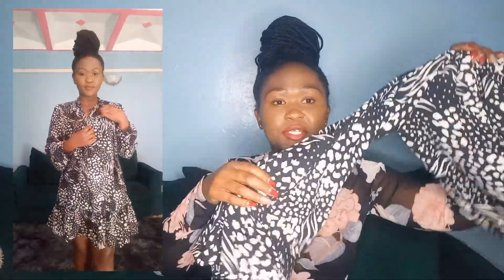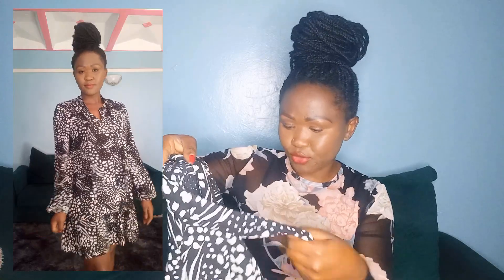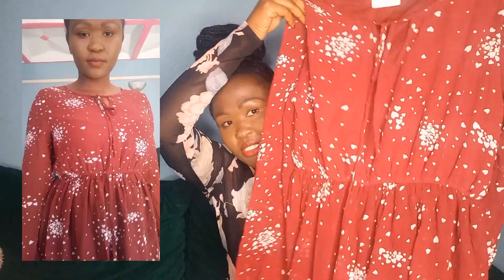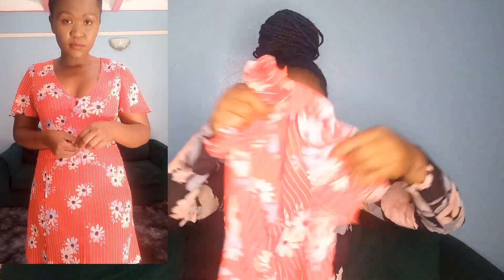Gikomba Haul/Sun dresses plus summer dresses